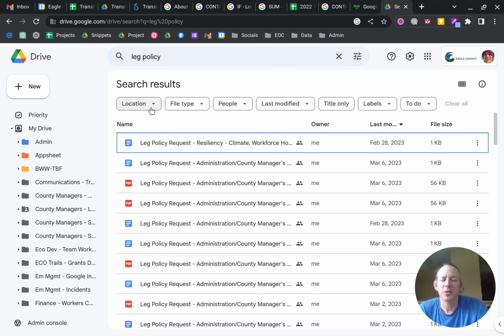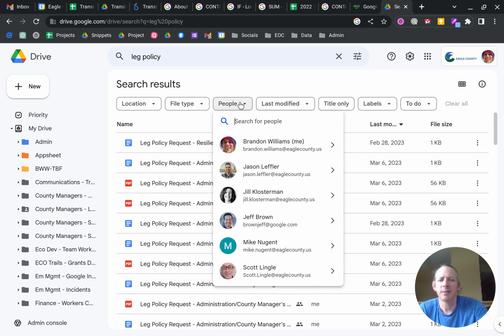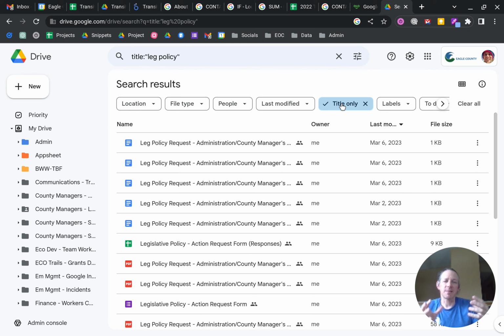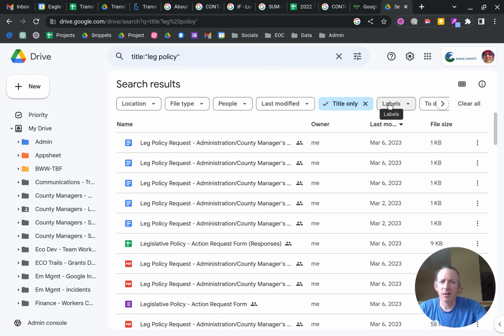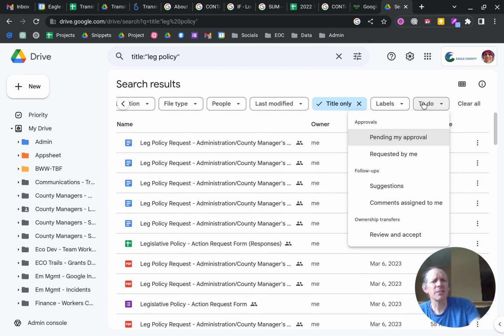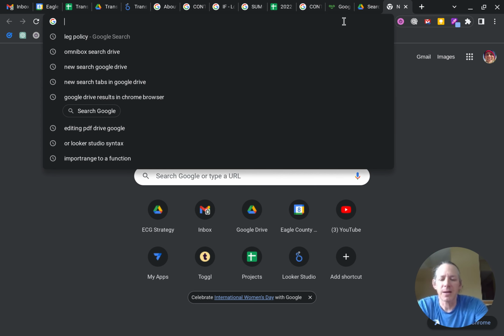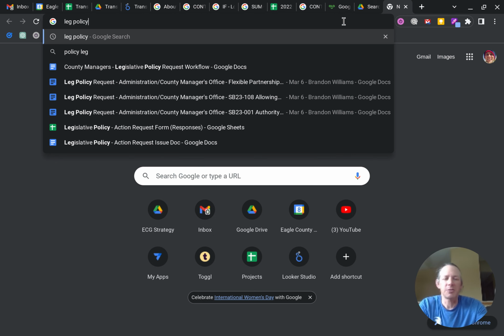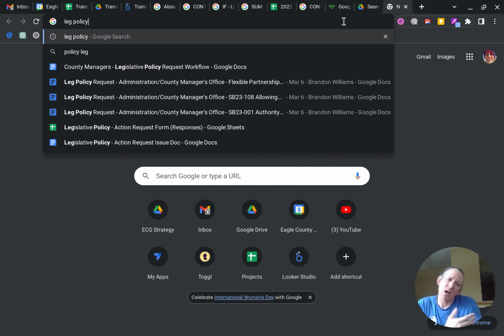My Lazy Spot - Google Drive - Searching Google Drive